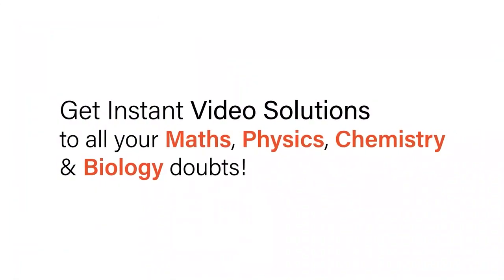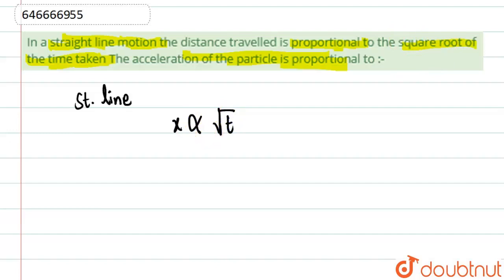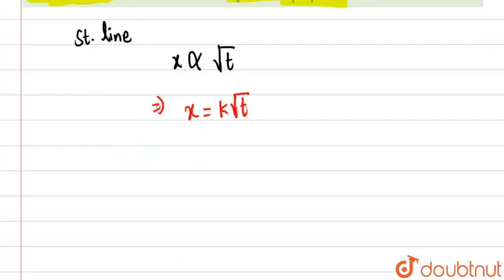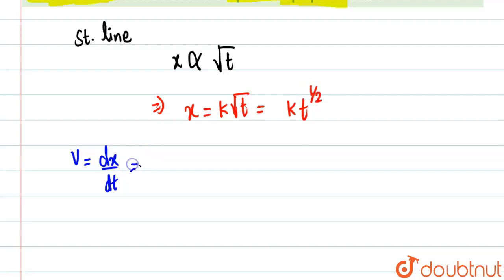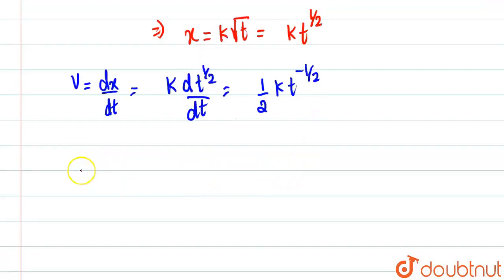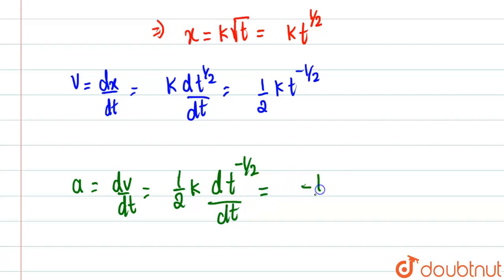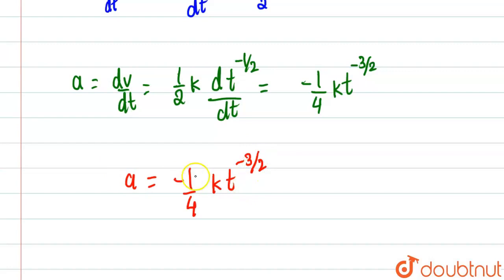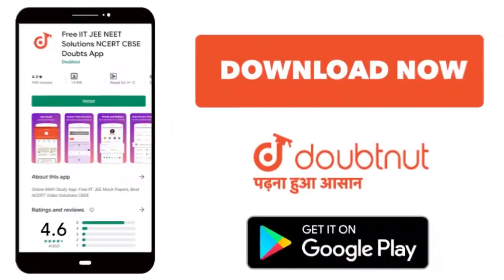In a straight line motion the distance travelled is proportional to the square root of the time ...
In a straight line motion the distance travelled is proportional to the square root of the time taken The acceleration of the particle is proportional to :-
Class: 12
Subject: PHYSICS
Chapter: MOTION IN A PALNE
Board:IIT JEE

👉 Have Any Query? Ask Us.